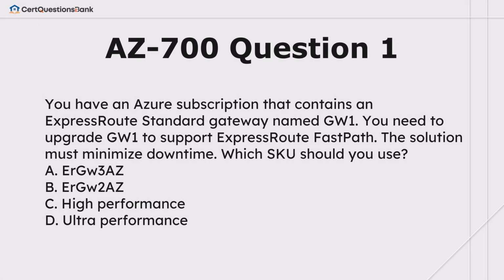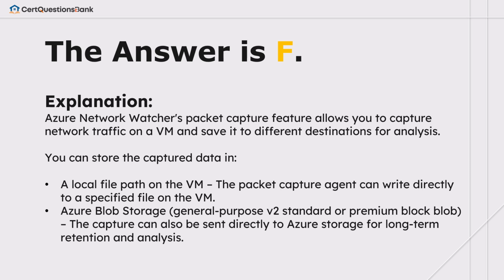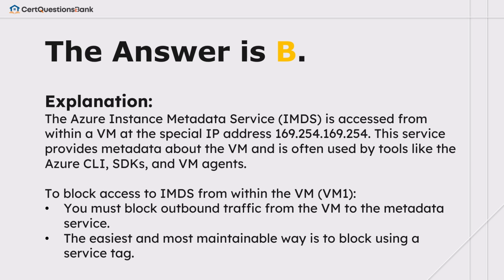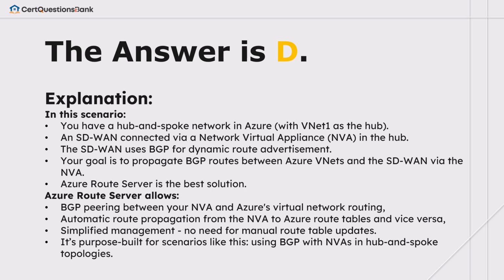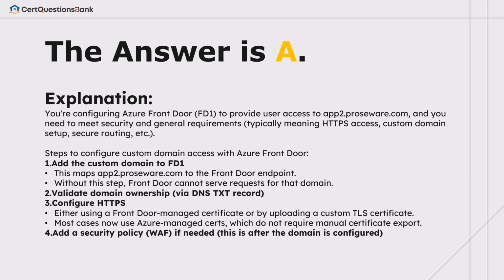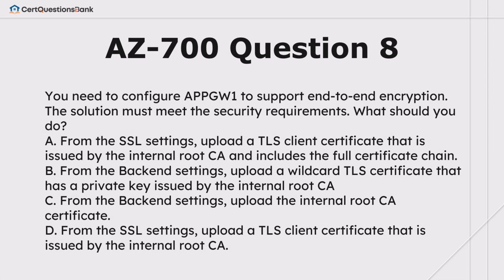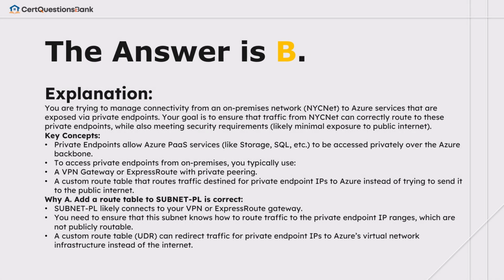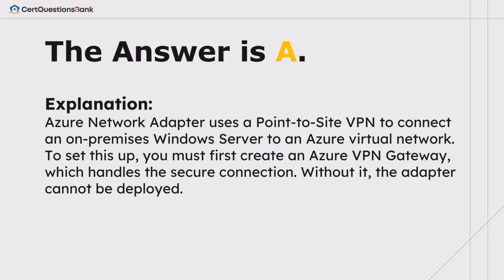AZ-700 Designing and Implementing Microsoft Azure Networking Solutions Exam Practice Questions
Prepare effectively for the AZ-700 Designing and Implementing Microsoft Azure Networking Solutions certification exam with this comprehensive practice session! In this video, we walk through real-world-style exam questions and provide clear, detailed explanations to help you understand the concepts and boost your confidence.

What You'll Learn:

Core Azure networking concepts and services
How to design and implement hybrid networking
Secure network access and load balancing
Monitoring, troubleshooting, and optimization
Best practices for exam success

Perfect for:

IT professionals preparing for the AZ-700 certification
Cloud engineers and network administrators
Anyone looking to deepen their Azure networking knowledge

About AZ-700:
The AZ-700 exam validates your skills in designing and implementing secure, reliable network infrastructure solutions in Azure. Passing it is a key step toward becoming a Microsoft Certified: Azure Network Engineer Associate.